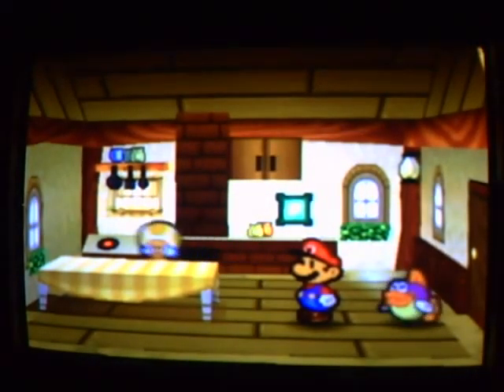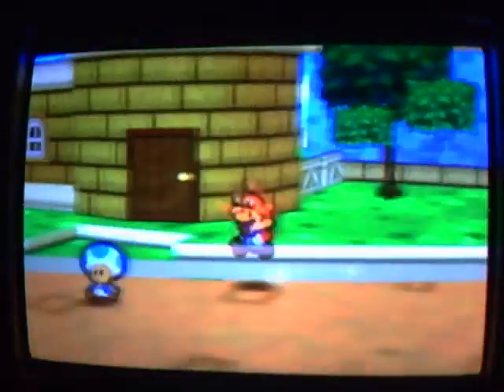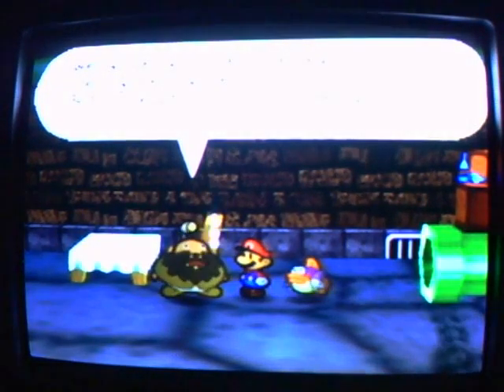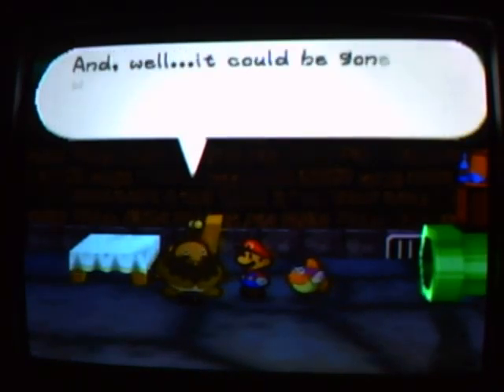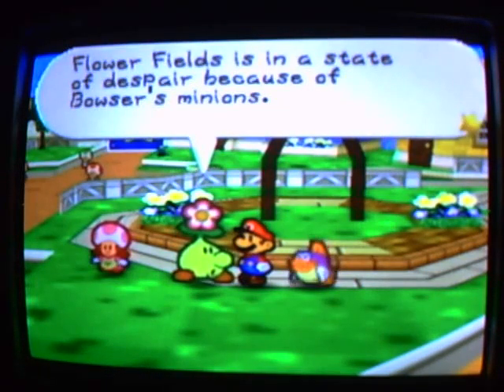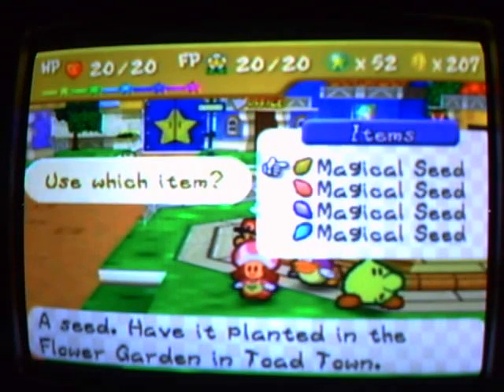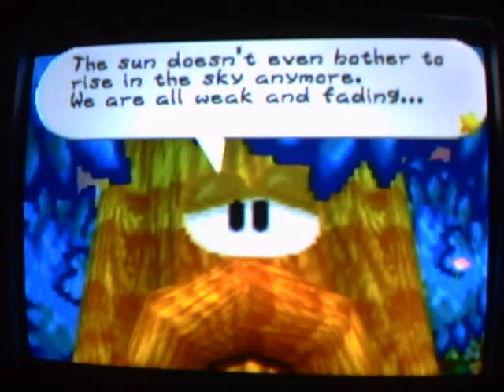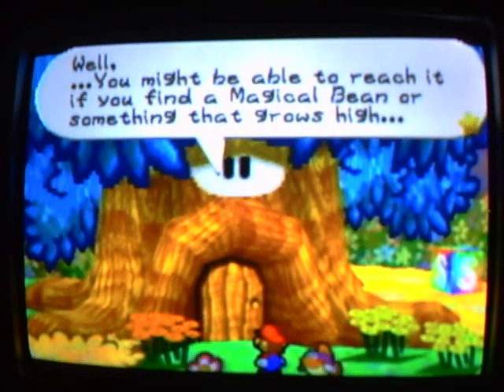Paper Mario Wt-Ep 52